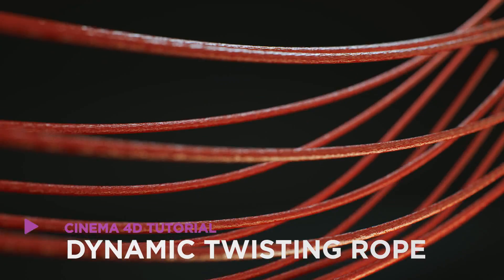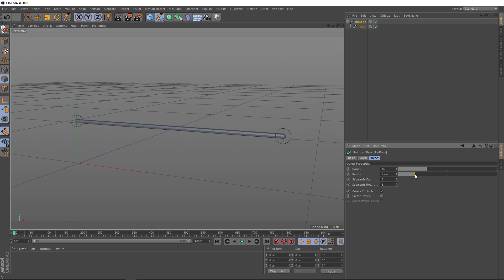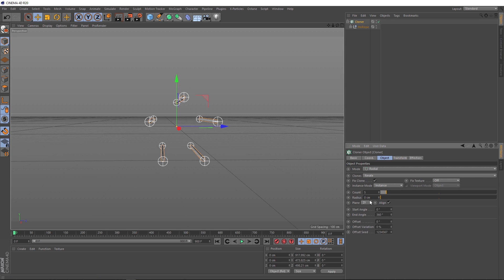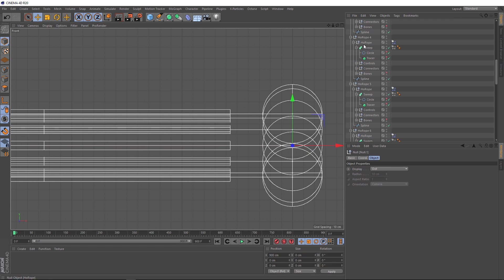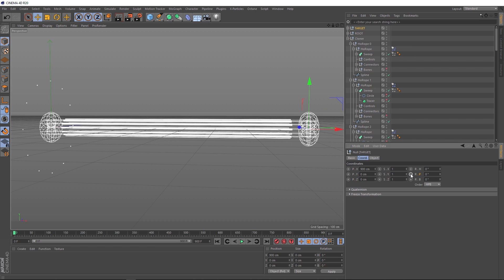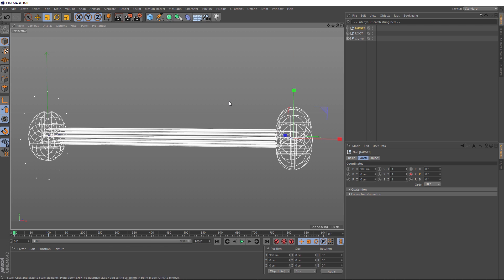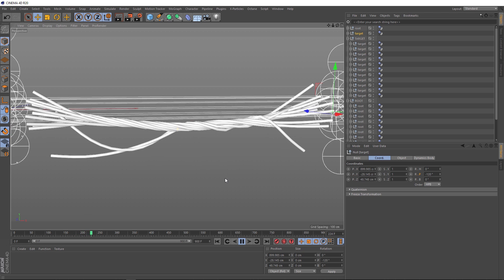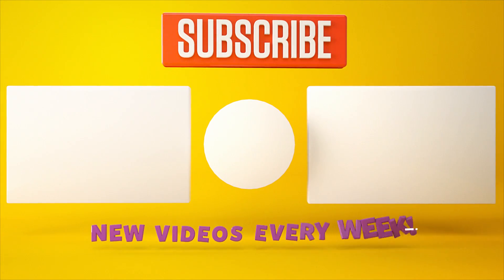C4D Dynamic Twisting Rope - Cinema 4D Tutorial (Free Project)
Today we'll be creating this Dynamic Twisting Rope in Cinema 4D. We'll create the rope with the HoRope plugin in C4D.

▼ FOLLOW US ▼